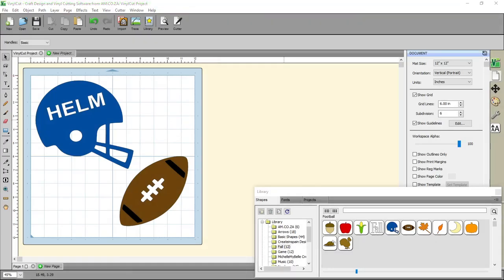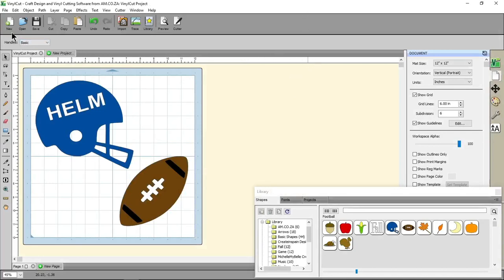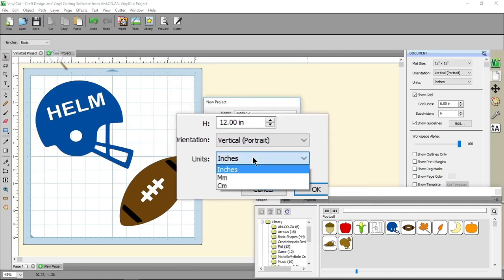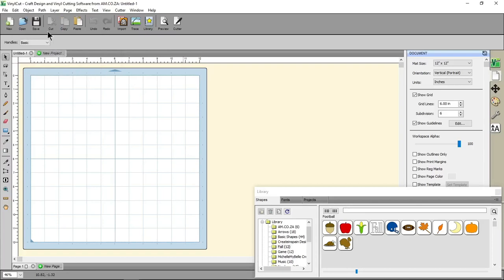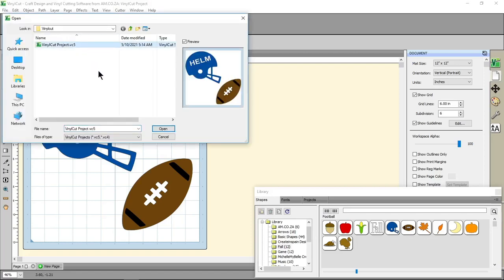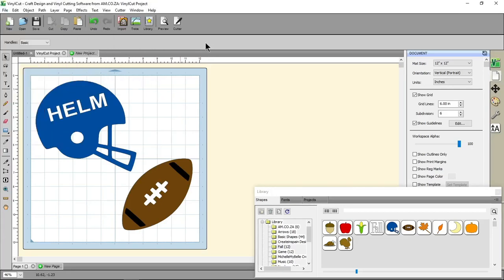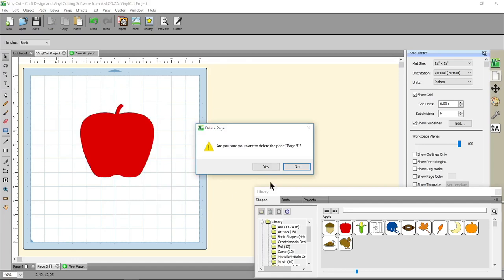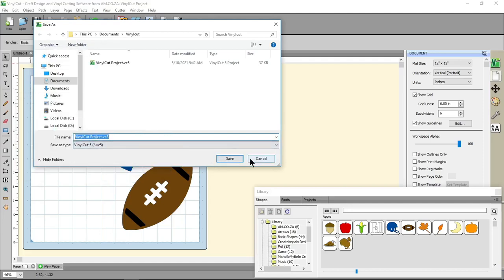VinylCut 5 Software Creating New Projects, Opening and Saving them, Step by Step Video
One of the most important thing to know in any program would be the New, Open and Save functions. There’s normally a few ways to access these functions, from the drop-down menus, large onscreen icons to the more advance shortcut keys.

One will quickly finding themself using these more and more as you go along, and remember the saying “rather safe then sorry” so get in a habit of using that Ctrl + S shortcut key when ever in doubt.